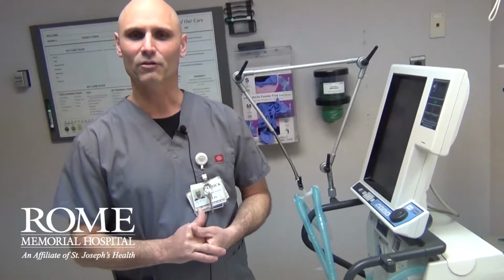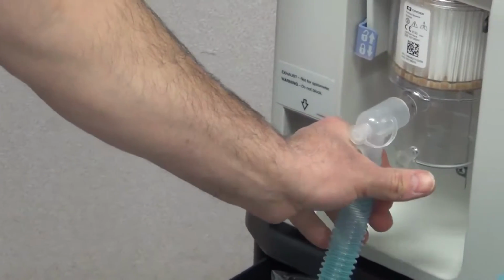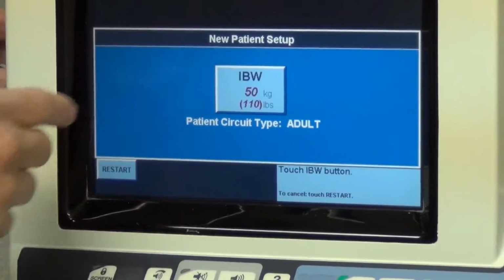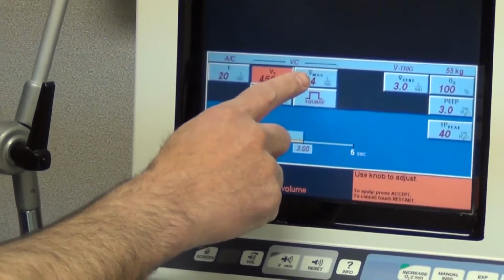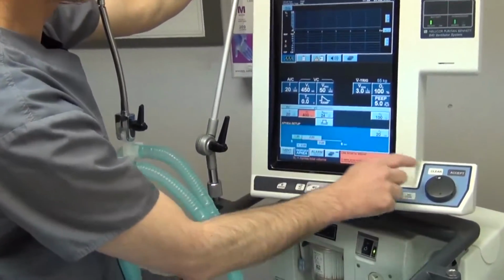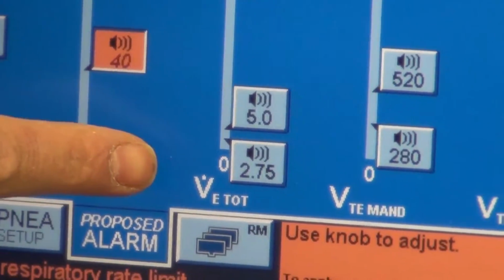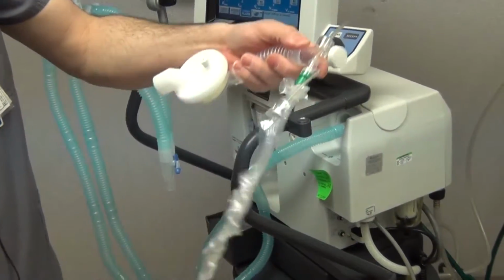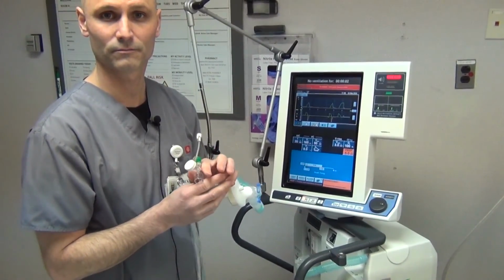Ventilator Education Part 1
Respiratory Therapist Patrick Bonin provides ventilator education (part 1 of 3).